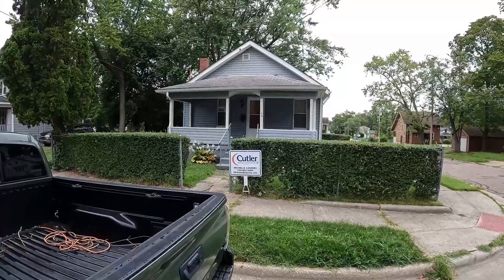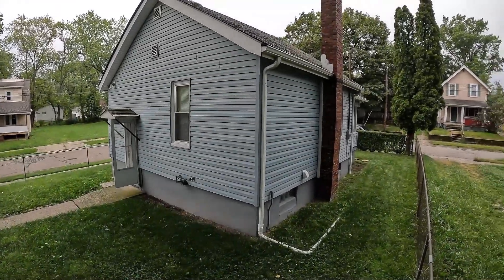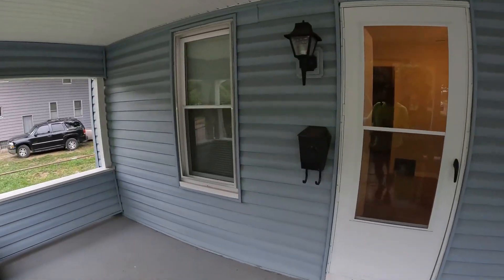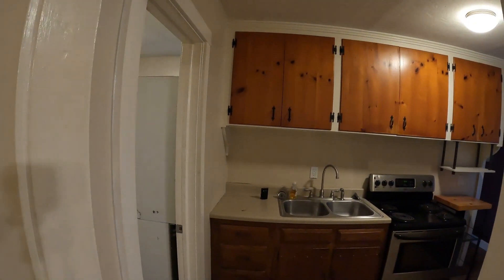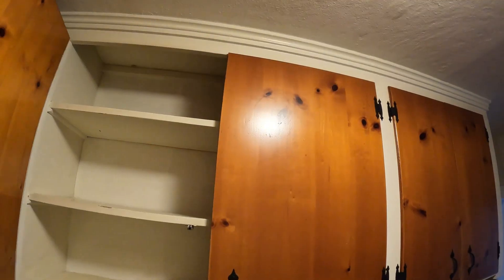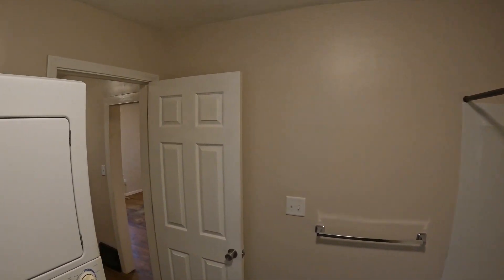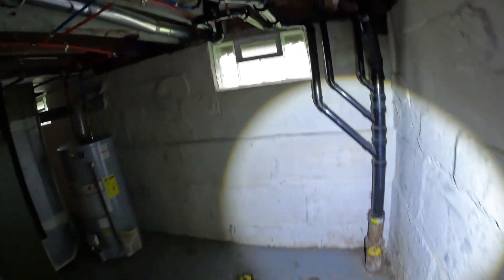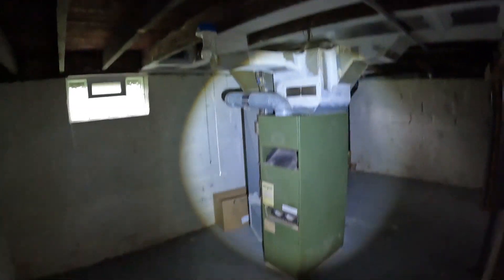Buying Rental Properties in 2024 (The RECESSION is Here)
This is a Rental Property Walkthrough in Akron, Ohio. It is a single family turnkey property. There are many inexpensive properties in Akron, Ohio that have high cash flow.

Want to invest in Northeastern Ohio?
Looking for a real estate agent?
Terri Ahmad has found several deals for me. She is very knowledgeable and understands what investors are looking for.

Need gutters cleaned/repaired? Roofing work
I use Brad’s Roofing for all of my properties. He has a great team and does high quality work.